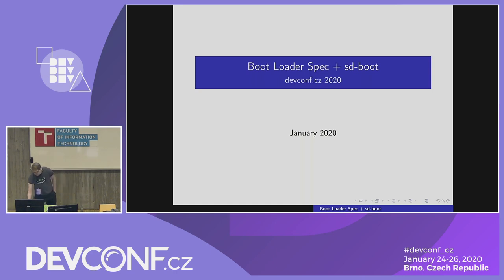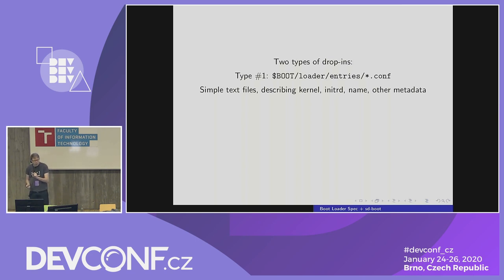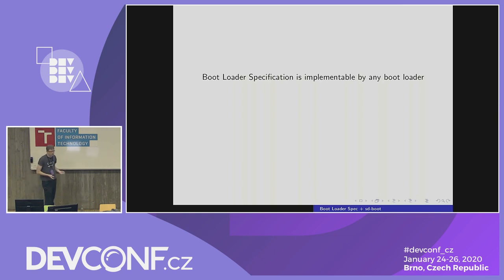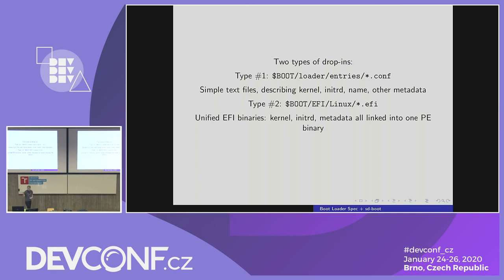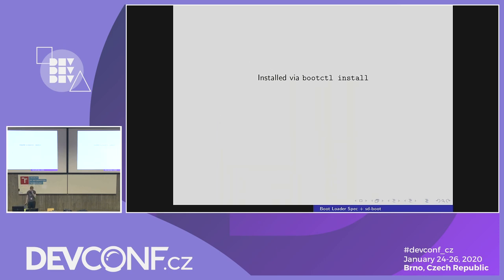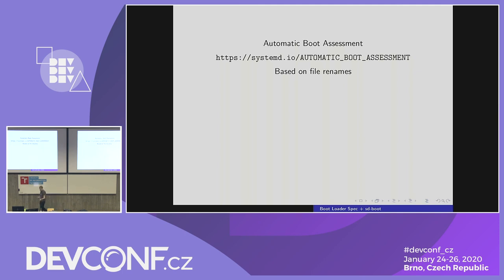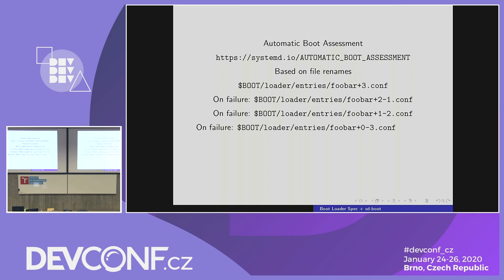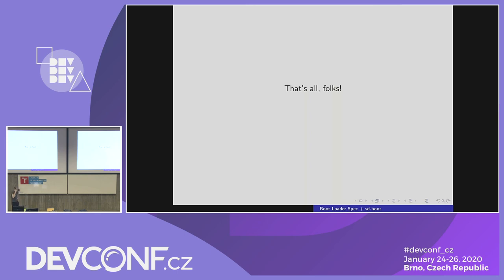Boot Loader Specification + sd-boot - DevConf.CZ 2020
Speakers: Lennart Poettering

The boot loader specification defines a generic drop-in based solution for defining boot targets. sd-boot is a boot loader for UEFI systems, and included in the systemd source tree. In this talk we’ll have a closer look on the what, the why and the how of the specification and the boot loader.